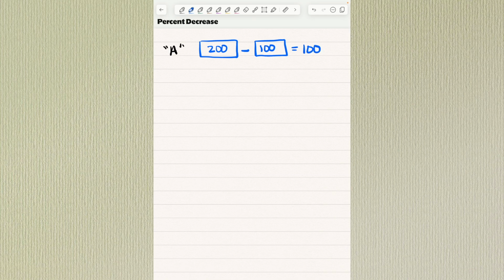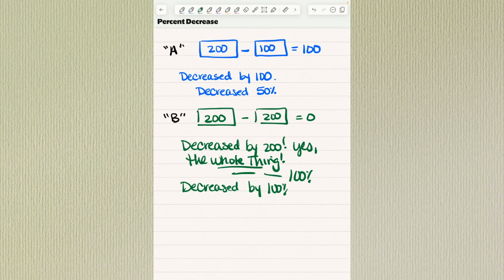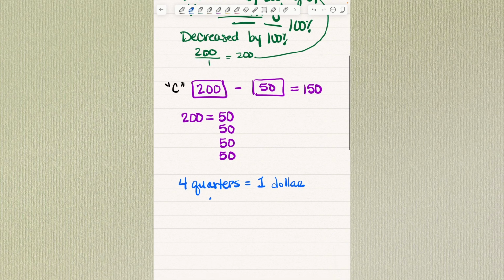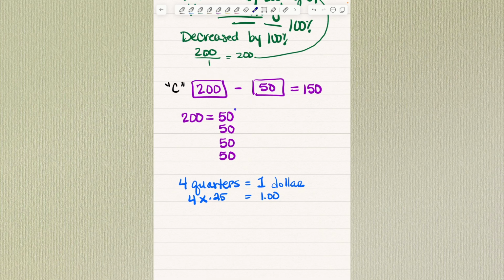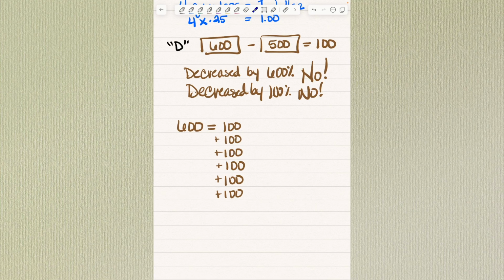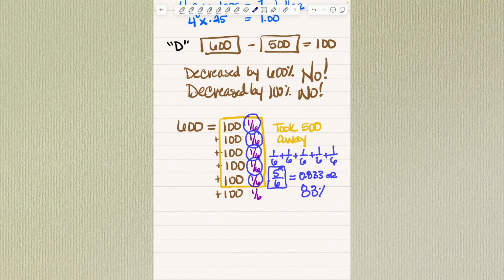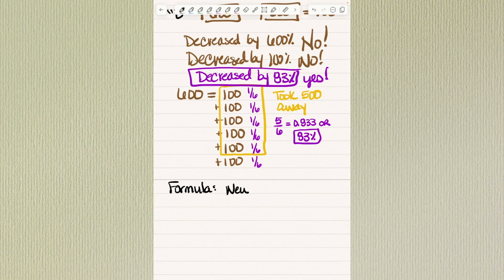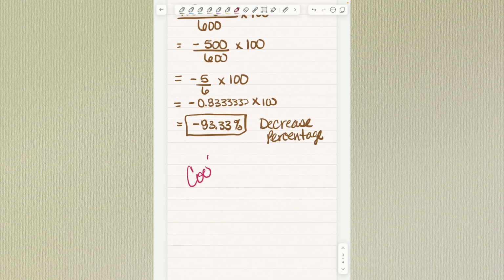How To Calculate Percent Decrease (Percent Change)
Learn how to calculate percent decrease step by step in a simple and clear way. This quick math lesson shows you how to find the decrease, divide by the original value, and convert to a percentage.

Perfect for those learning percentages, business math, and real-world applications like price changes and growth rates.

This lesson covers: percent decrease formula and percent change for basic math skills.